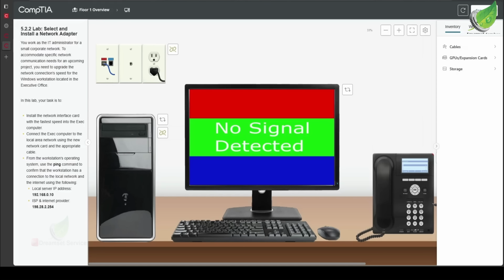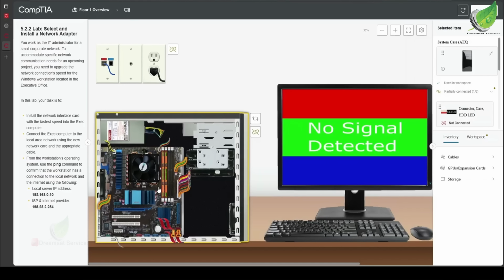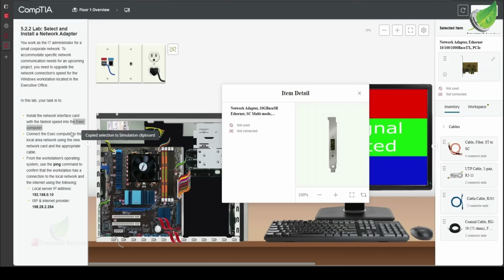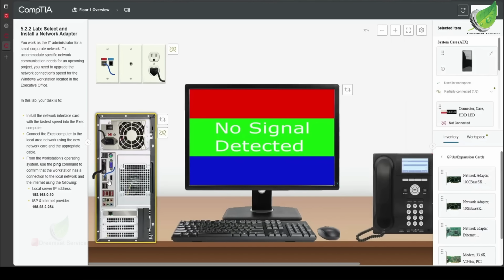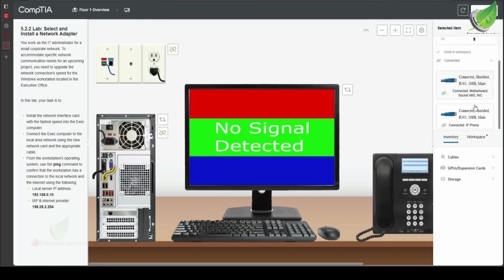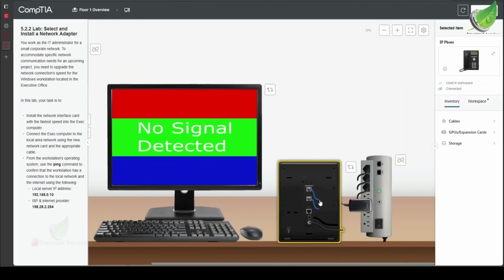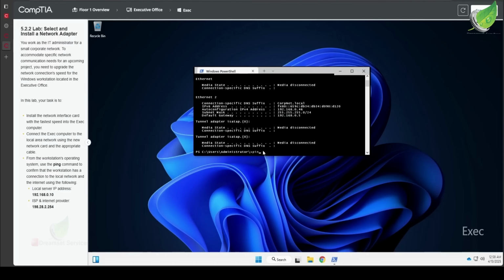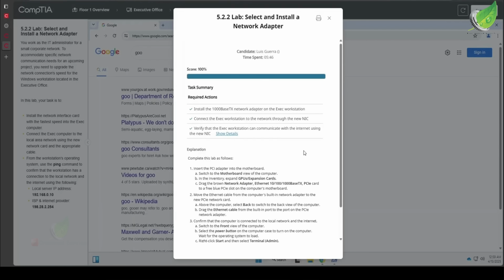5.2.2 Lab Select and Install a Network Adapter